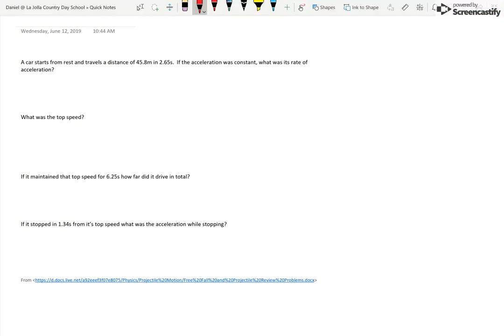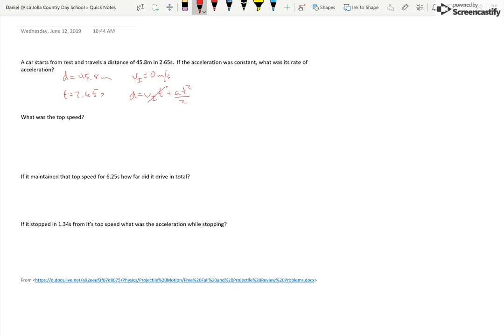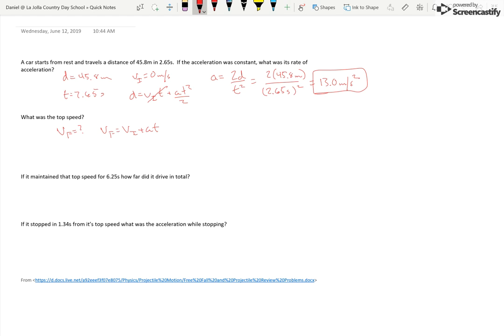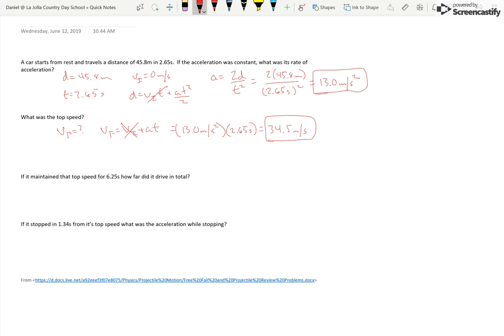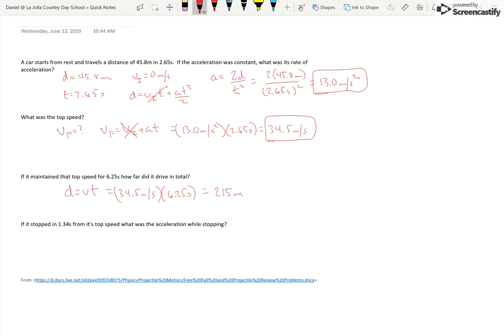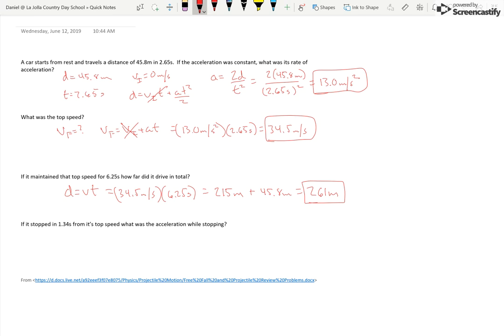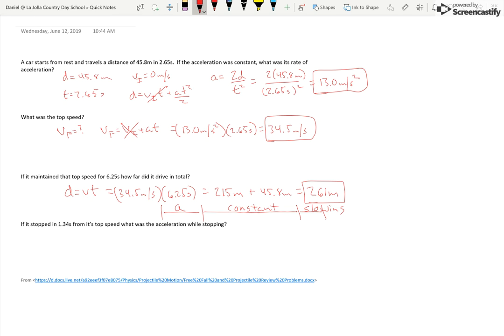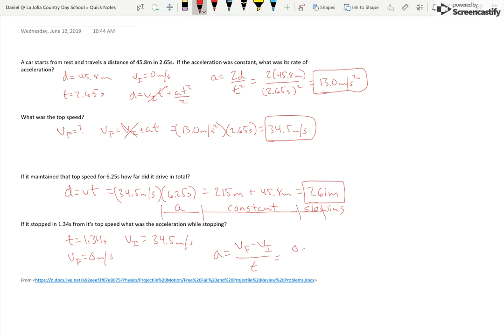Accelerated Motion Sample